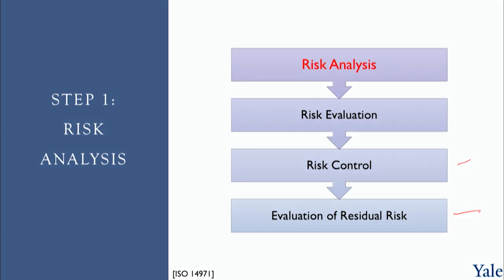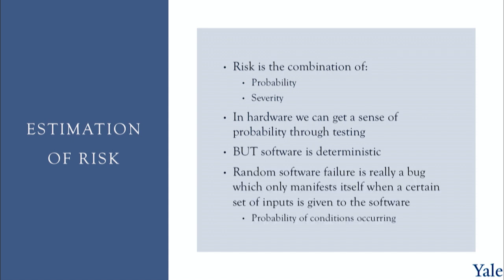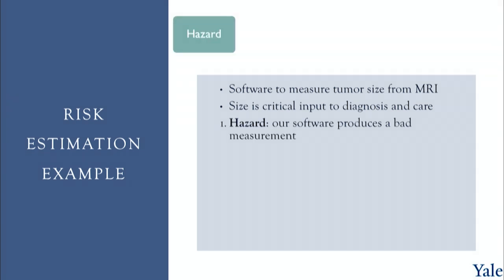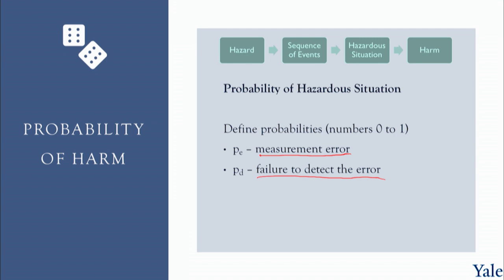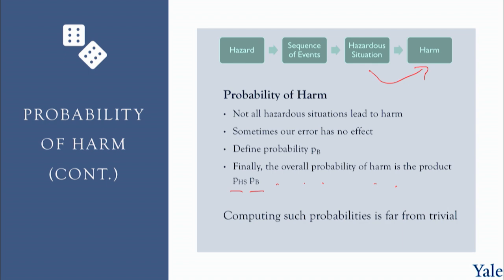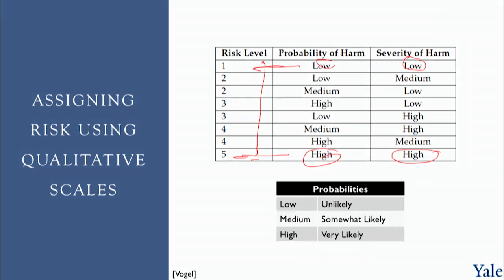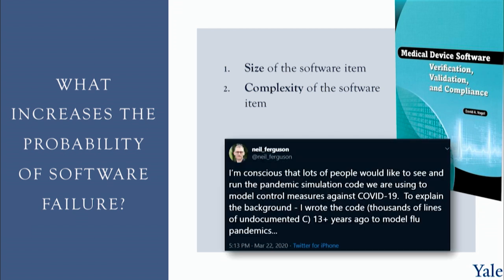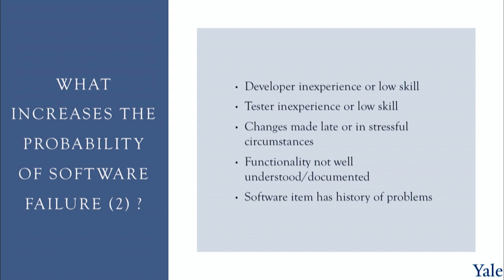4.5 | Master the Medical Software Risk Management Process — Medical Software Course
In this lesson, we delve into the essential steps of the medical software risk management process. We explore how to identify potential hazards, understand the unique nature of software failure probabilities, and learn to estimate risk using both quantitative and qualitative methods, ultimately aiming to ensure patient safety and product reliability.

🎯 Learning Objectives
• Outline the key steps in the medical software risk management process.
• Explain how hazards are identified and the unique nature of software failure probability.
• Learn to estimate risk using both quantitative and qualitative assessment methods.
• Identify common factors that increase the probability of software failure in medical devices.
• Understand the concept of acceptable risk and the importance of risk reduction techniques.